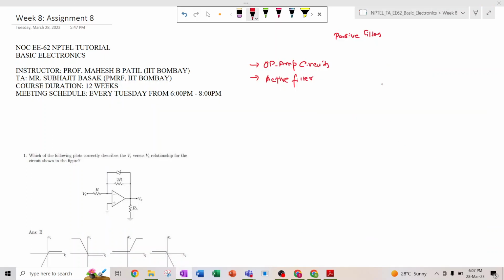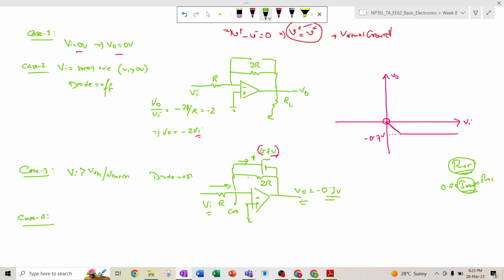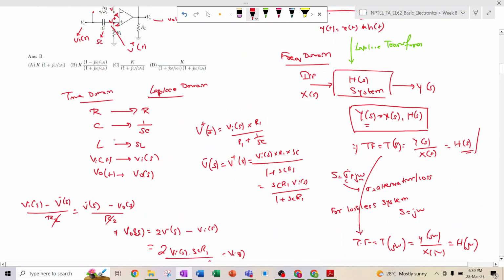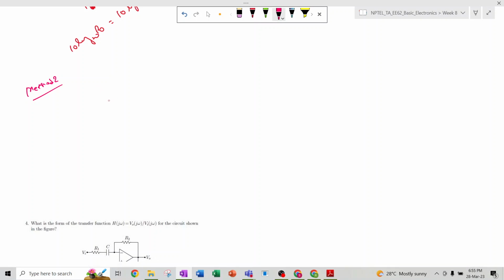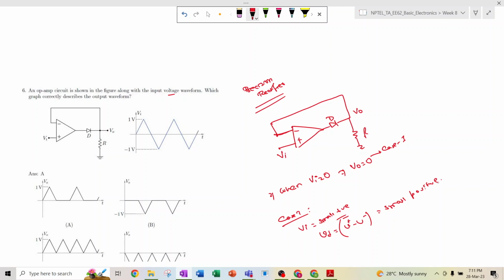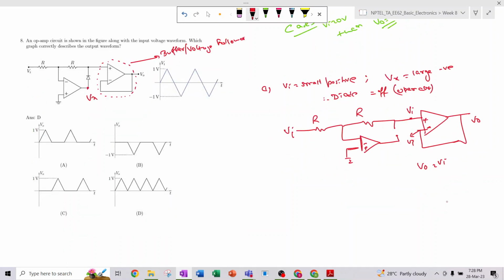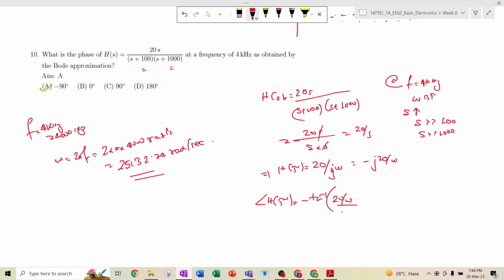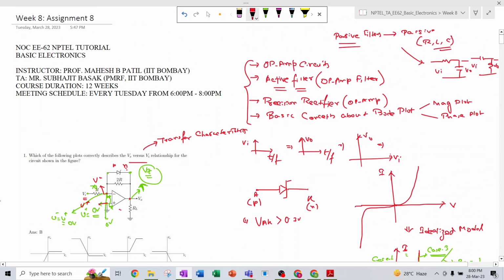Week-8 NPTEL Tutorial : Basic Electronics (noc23-ee62)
-*Op-Amp Circuits*
-*Active Filters using Op-Amp*
-*Precision Rectifier Circuits using Op-Amp*
-*Basic Concepts of Bode-Plot*